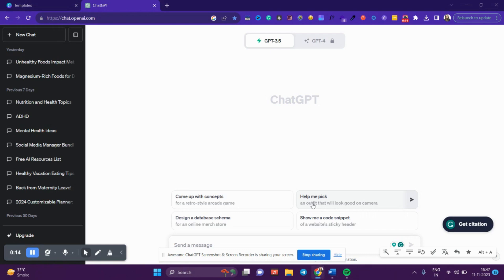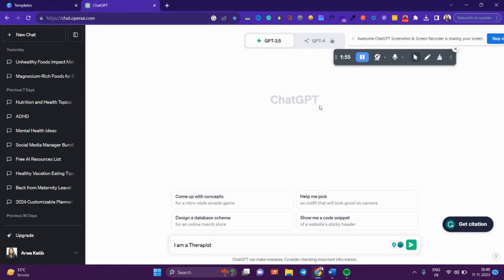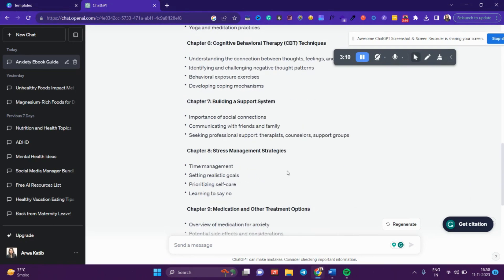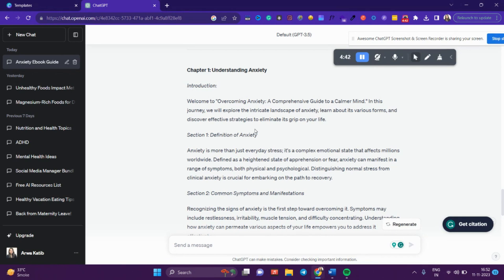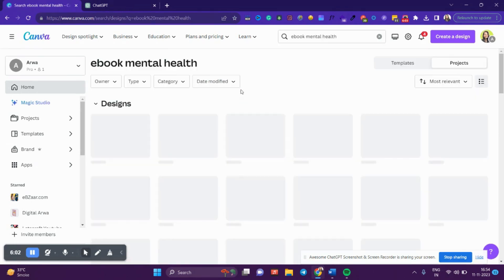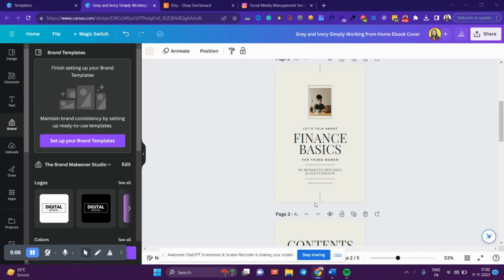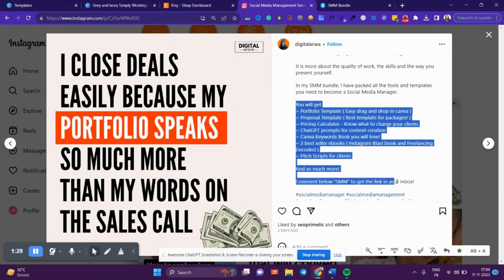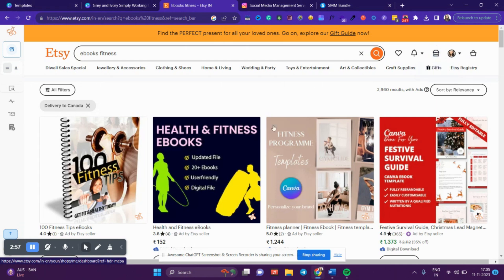How to use ChatGPT & Canva to make Digital Products | Make $5000 with digital products monthly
In this tutorial, we walk you through the process of leveraging ChatGPT's language capabilities and Canva's design features to craft high-quality digital products. From e-books and guides to templates and more, discover the secrets to making profitable digital content that sells.

👉🏻Introduction to ChatGPT and Canva
👉🏻Creating engaging content with ChatGPT's language model
👉🏻Designing visually stunning digital products using Canva
👉🏻Strategies to optimize your products for maximum sales

Whether you're a seasoned creator or just starting, our comprehensive tutorial will empower you to generate a consistent income by monetizing your digital skills.

Favorite tools I use for running my Freelancing Business

Watch my previous videos below 👇🏻

E-Books